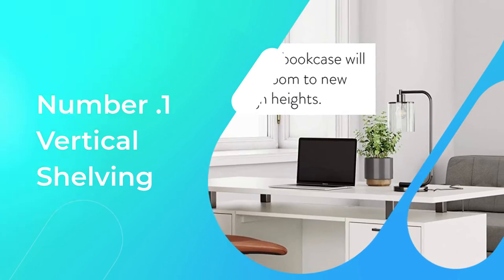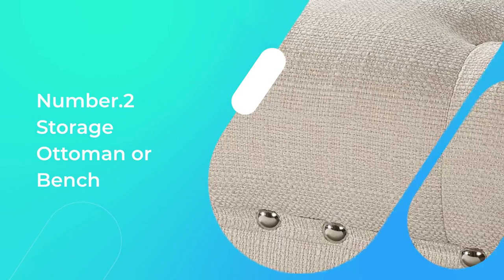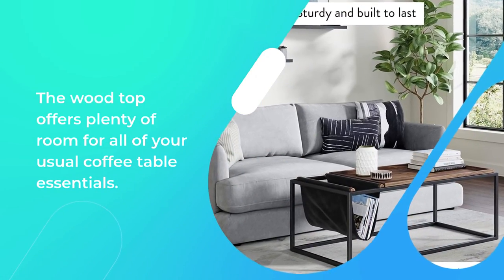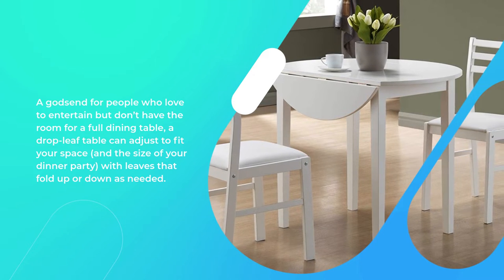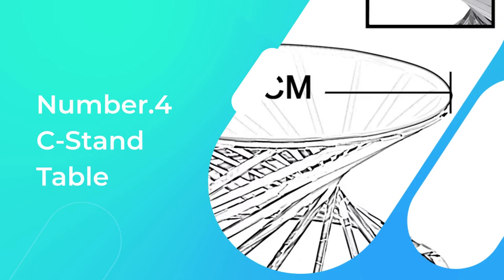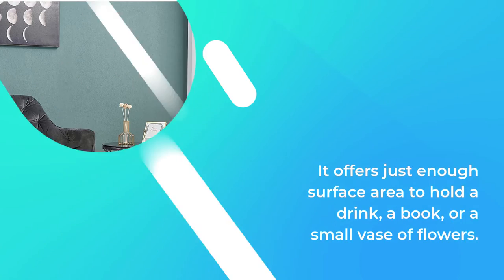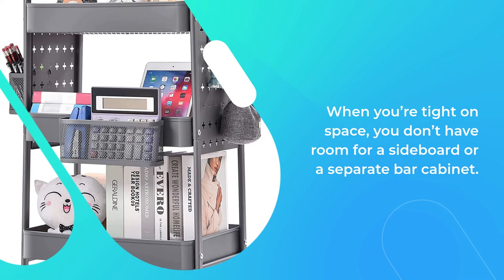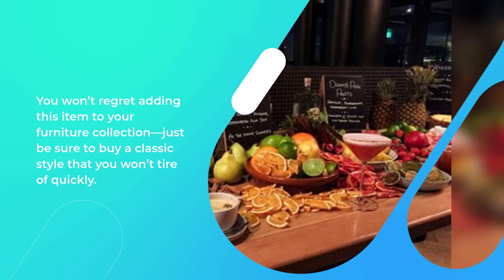Best furniture for small spaces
1 Vertical Shelving
2 Storage Ottoman or Bench
3 Drop-Leaf Table
4 C-Stand Table
5. A Rolling Cart